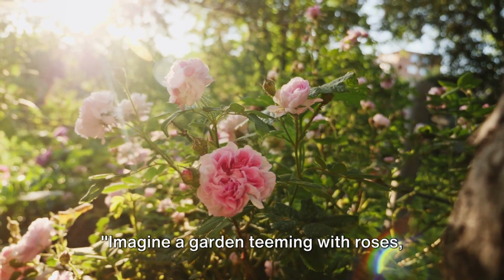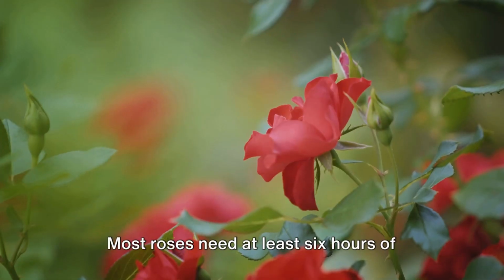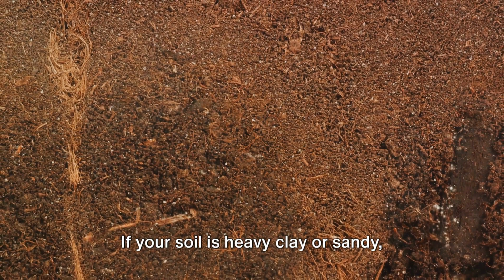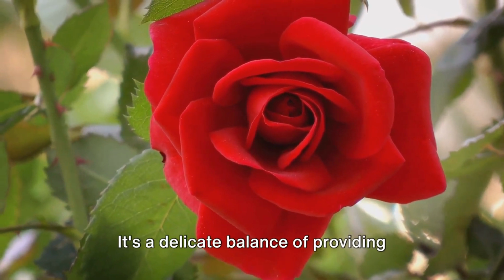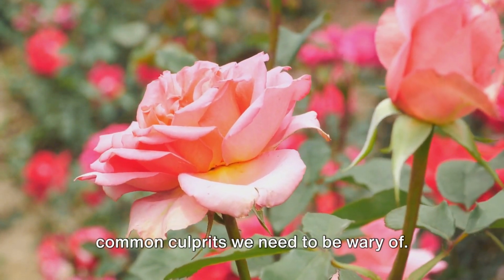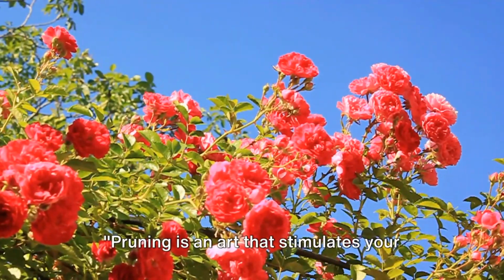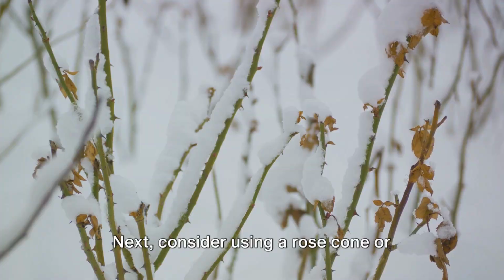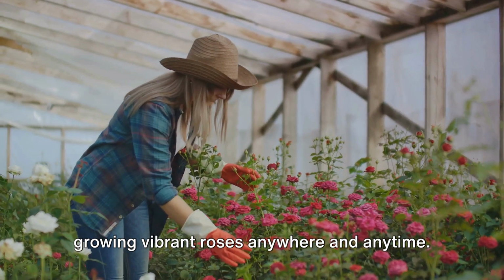Secrets to Growing Vibrant Roses in Any Climate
Discover the secrets to growing vibrant roses in any climate with our expert gardening guide. Whether you're a novice or a seasoned gardener, this video unveils essential rose care tips and gardening techniques to ensure your roses flourish. Learn how to select climate-adapted roses and hardy roses that thrive in your specific environment. We delve into rose soil preparation, ensuring your gardening roses have the perfect foundation. Our guide doesn't just cover the basics; it provides in-depth advice on maintaining vibrant roses throughout the seasons, regardless of weather challenges. From roses climate care to selecting the best roses for your climate, we've got you covered. Join us as we explore the beauty and resilience of roses, making your garden a spectacular showcase of nature's wonders.